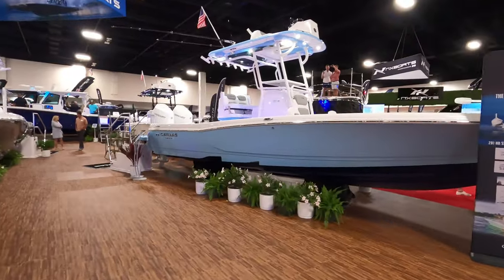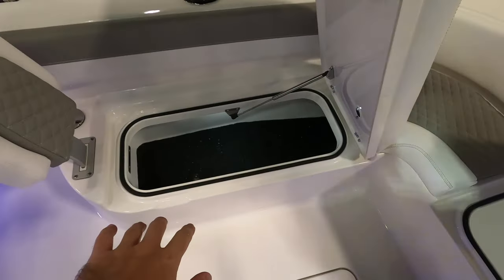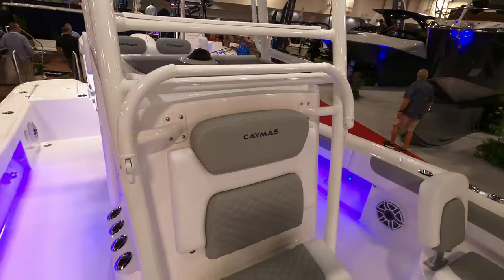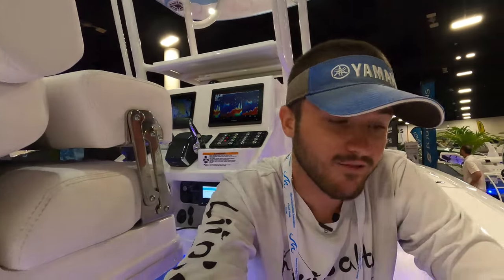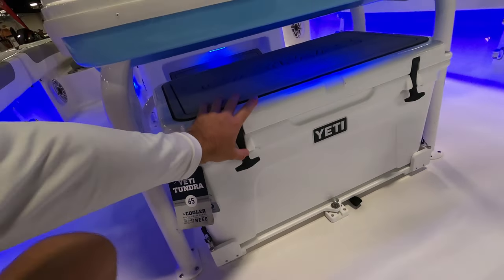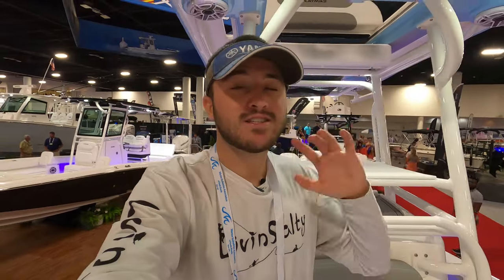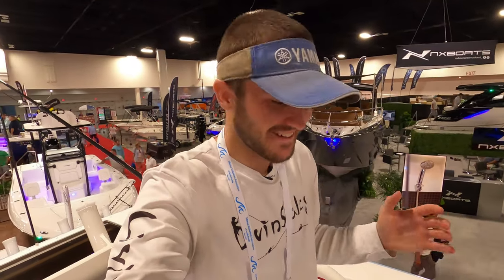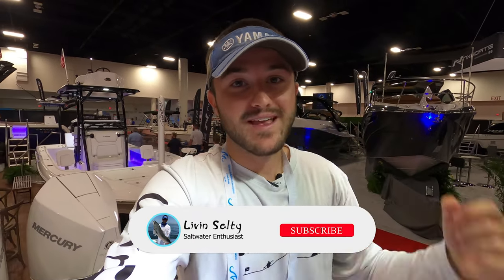The NEW 28 Caymas Hybrid Boat is a Fishing BEAST | Fort Lauderdale Boat Show 2022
In the second episode of the Fort Lauderdale Boat Show, we are taking a look at the brand new 281 Caymas HB Boat. Spoiler alert, this boat is a BEAST!! This was definitely one of my favorite boats from the show and was a ton of fun to film. Hope you enjoy!